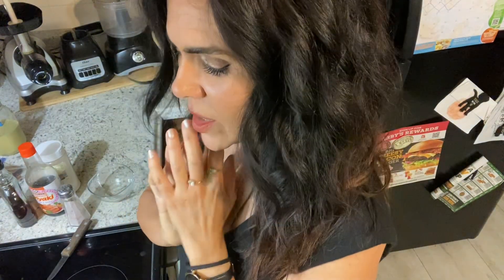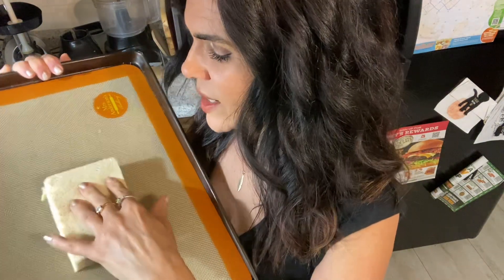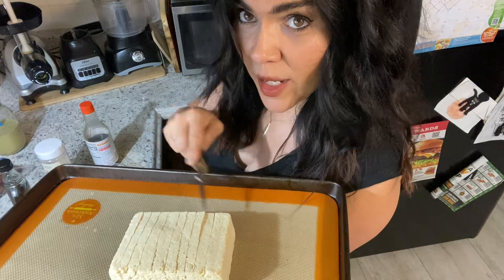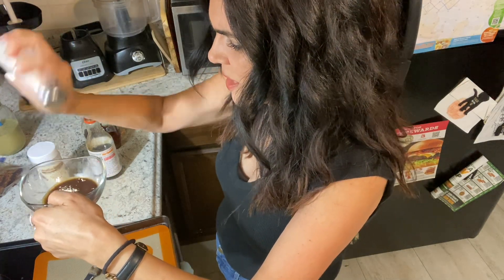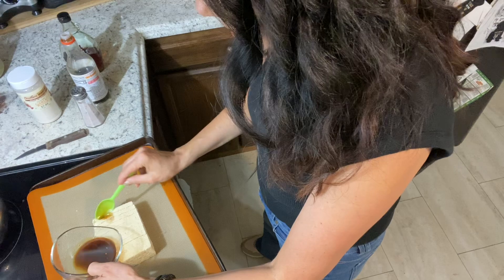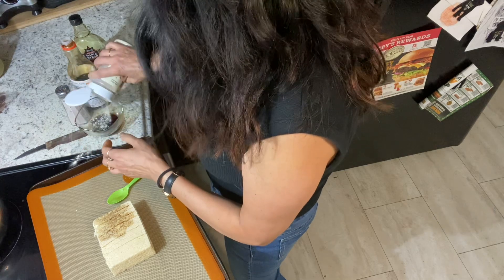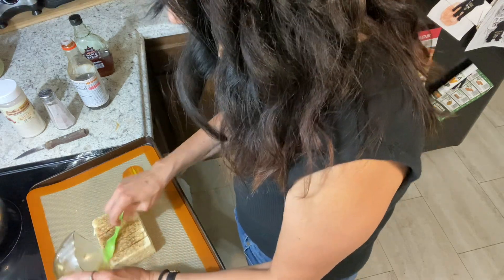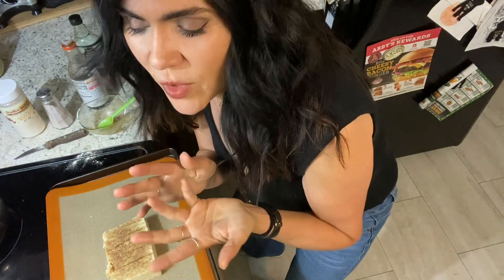Easy tofu dish rich in protein! 🎉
Prepare tofu with me today!